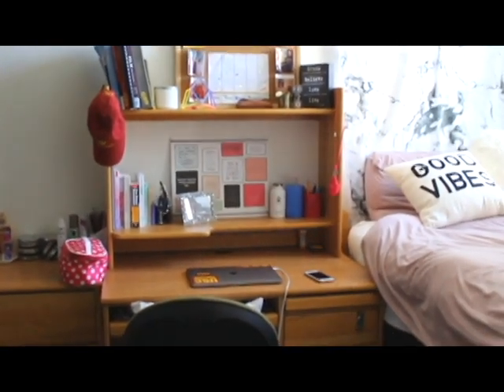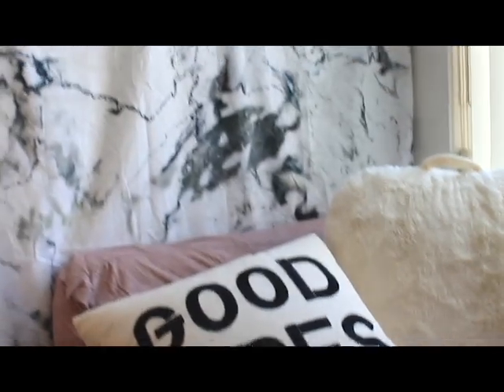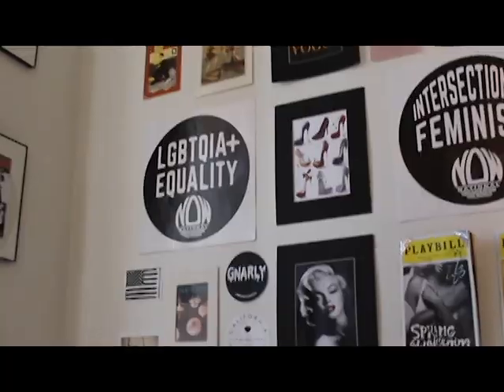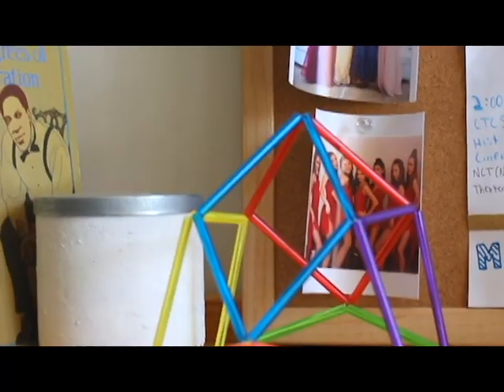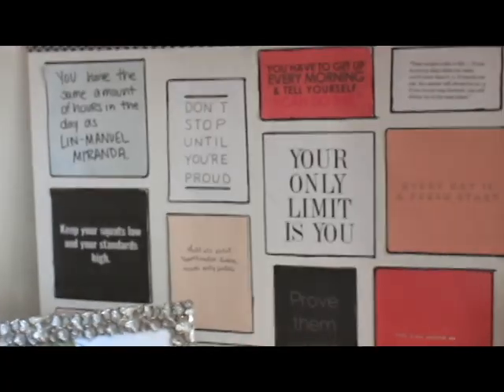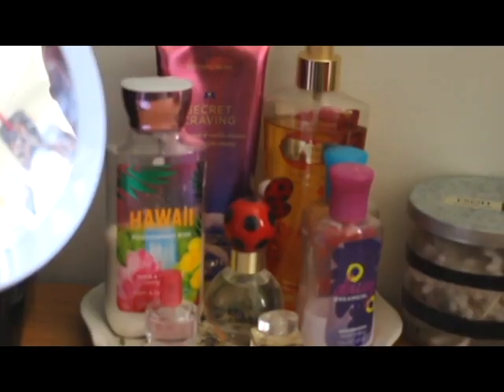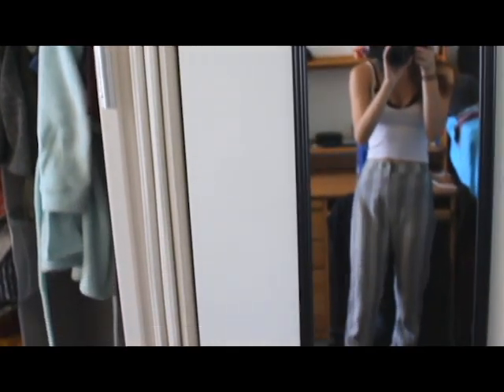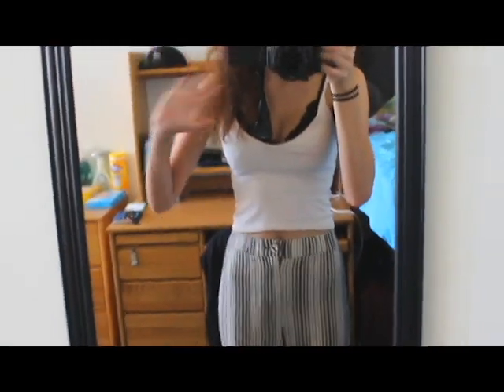University of Southern California Dorm Tour - College Conversations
Have you ever wondered what the inside of a dorm at the University of Southern California looks like? Well, wonder no more! Lucia gives us an exclusive tour which will not only give future Trojans a preview of what dorm life is like, but will also give all college students some dorm decor inspiration!